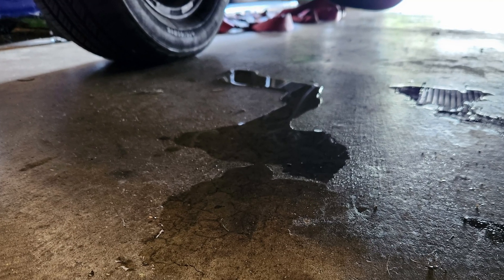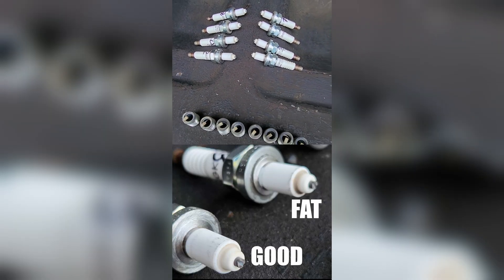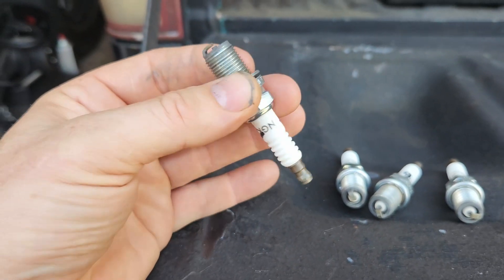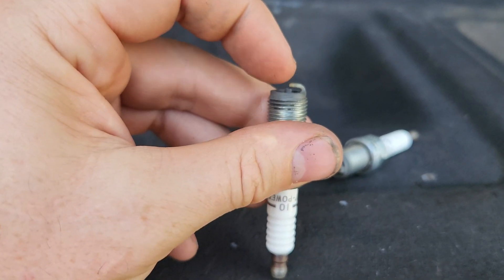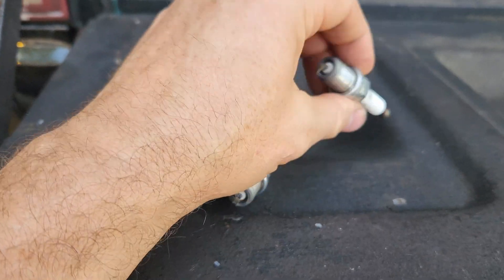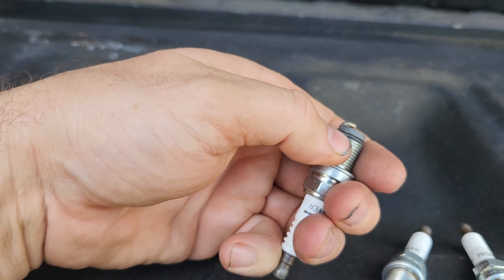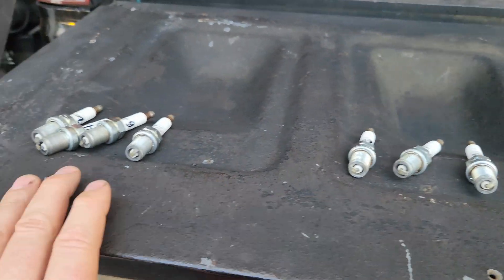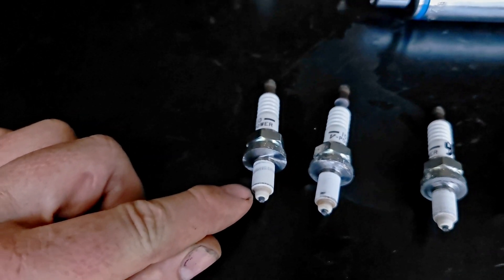Nitrous Tuning - How to read spark plugs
Nitrous tuning your carbureted small block chevy. Learn to read all your spark plugs, they are the be all end all for N2o.